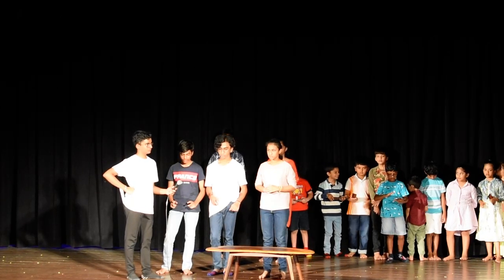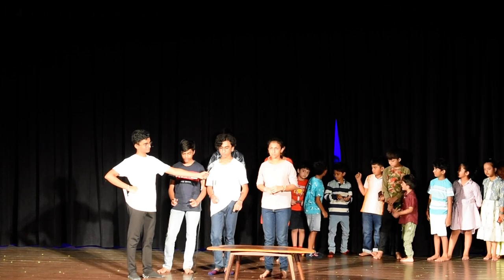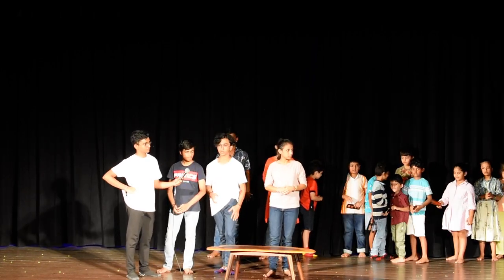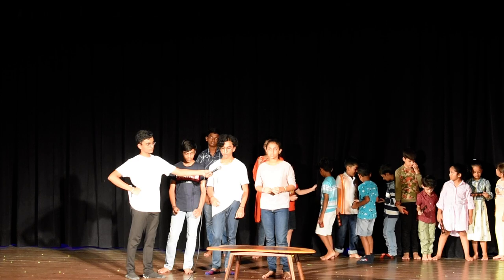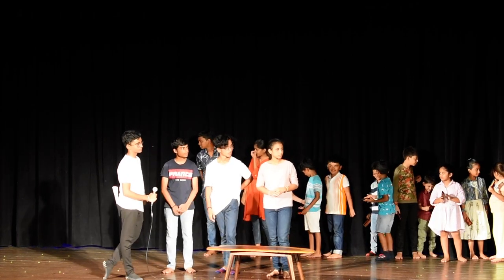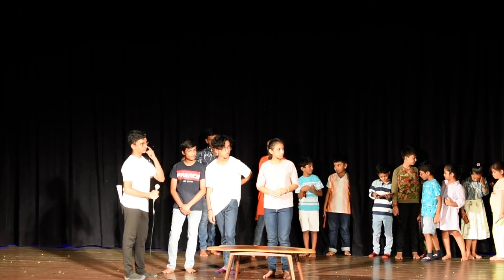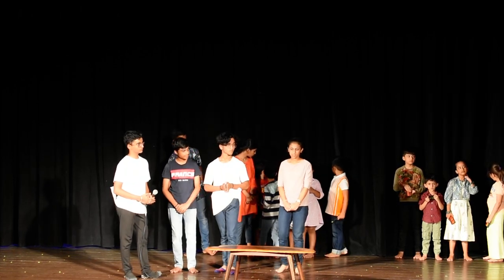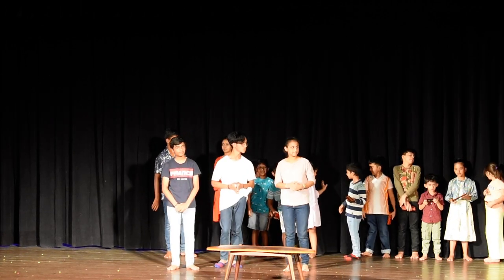GELS Summer Camp 2024 Abacus demo 4